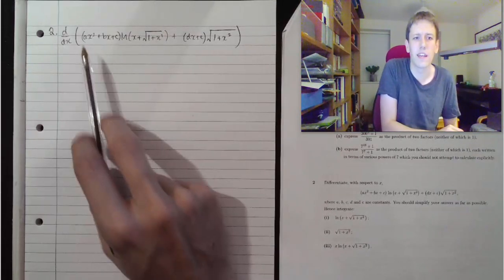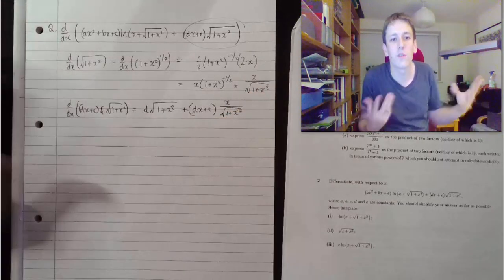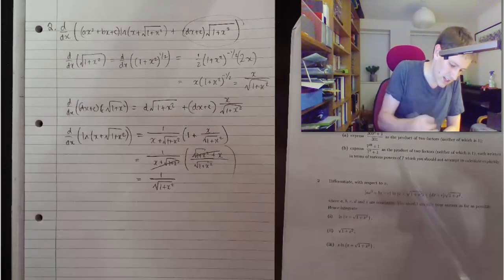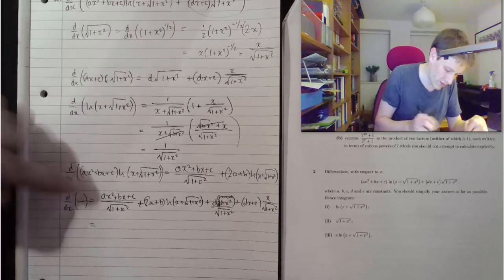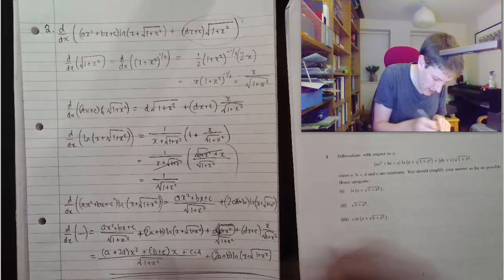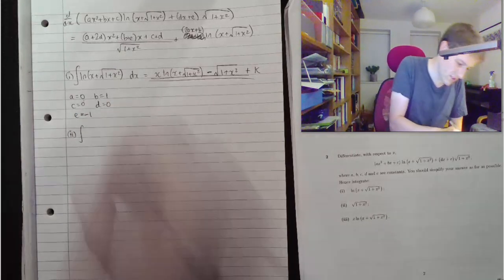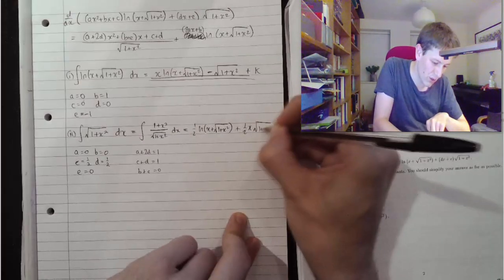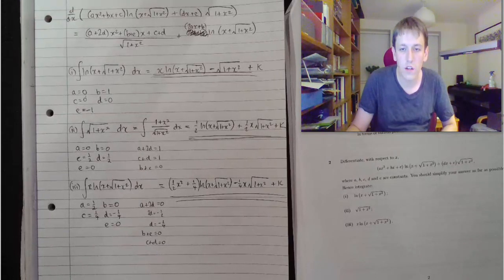Q2 2016 STEP 1 Mathematics